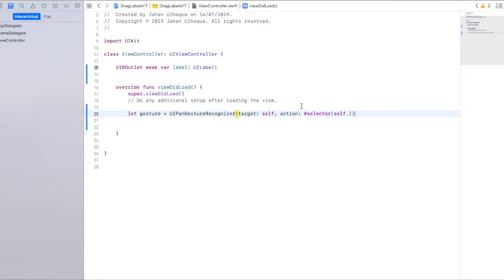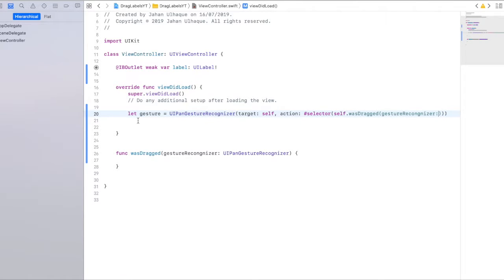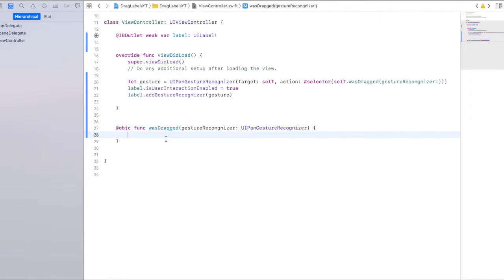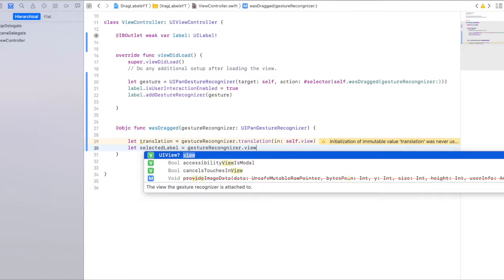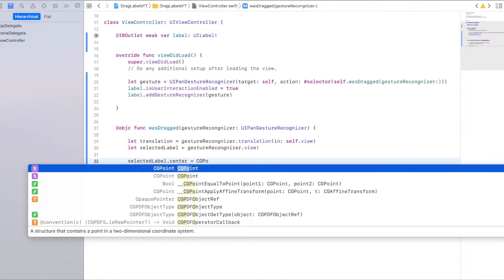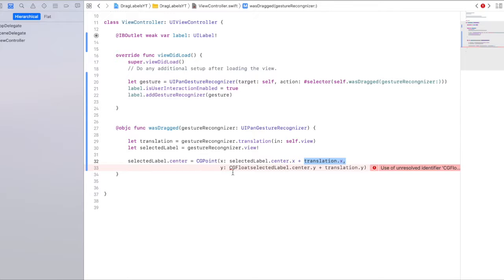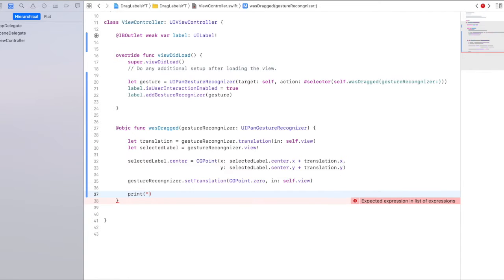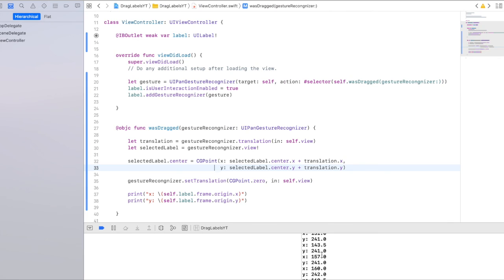Swift 4: Draggable UILabels and maintain position